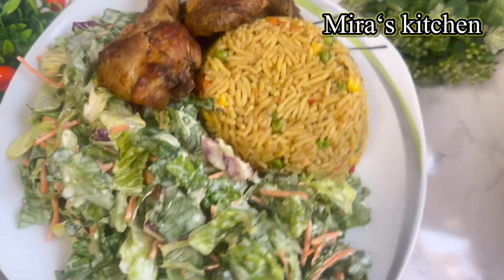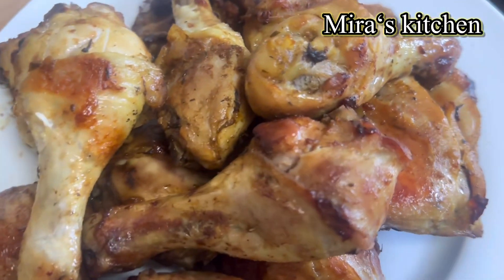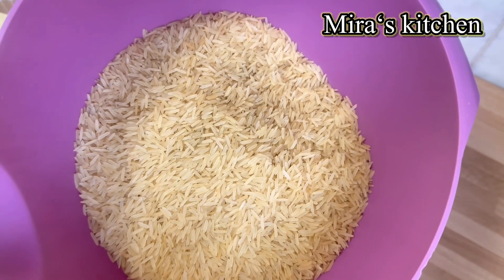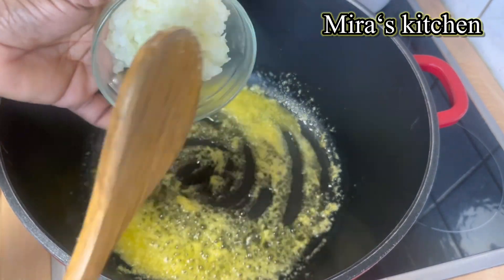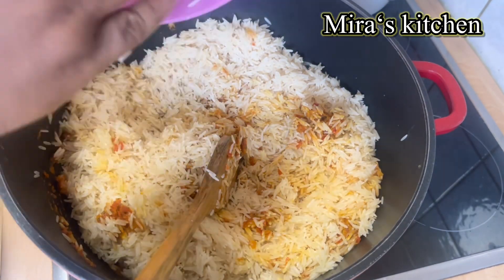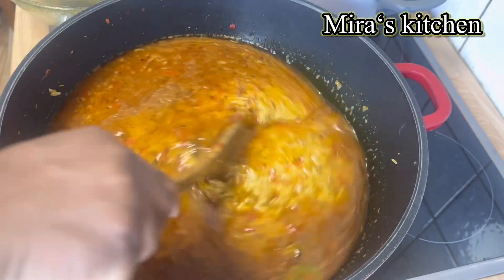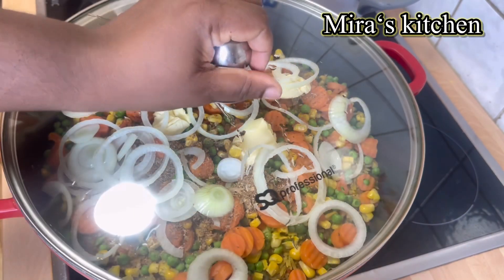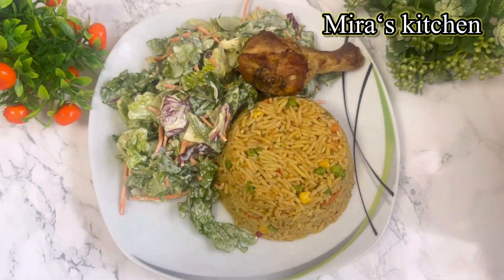Harvard Jollof Rice / how to make the fastest Jollof rice recipe/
Tasted super delicious…A must try recipe ❤️❤️

Crayfish
Curry powder,butter,oregano,onions,
Ginger and garlic paste
Season cube
Bay leaves
Red bell peppers
Salat -grilled chicken
Rice
Mix vegetable